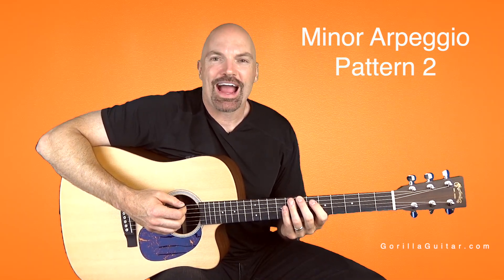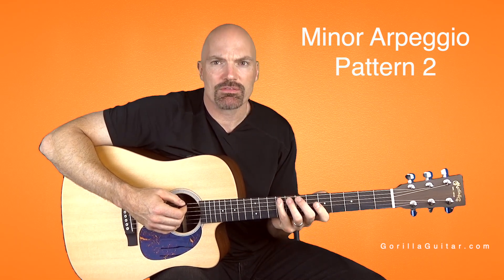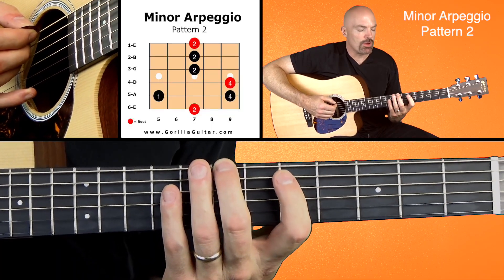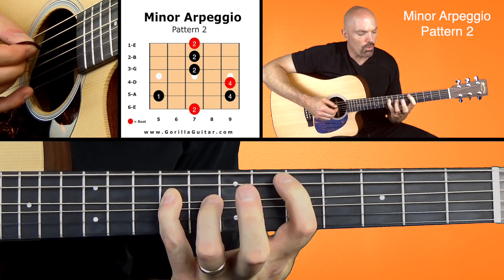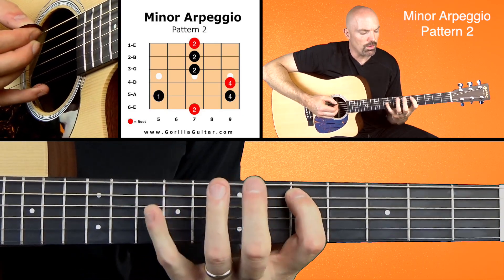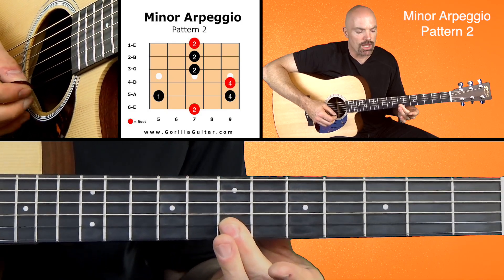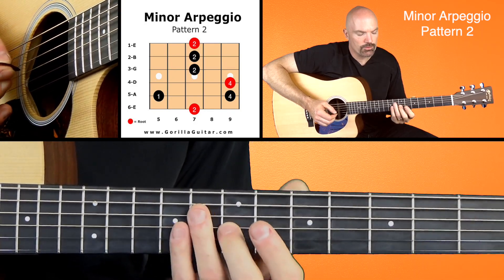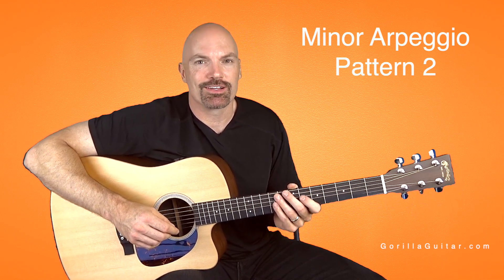Arpeggio Minor Pattern 2 Orange HD 1080p